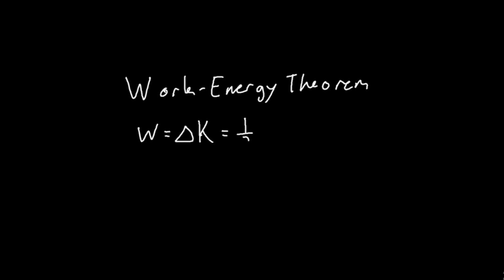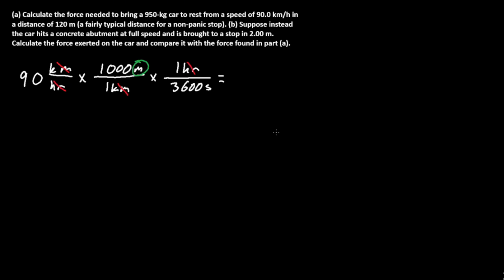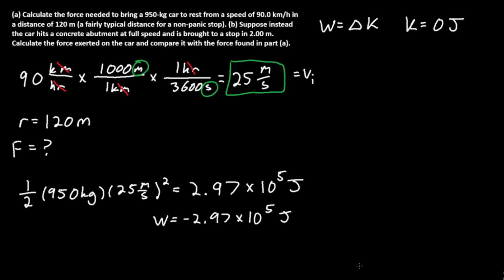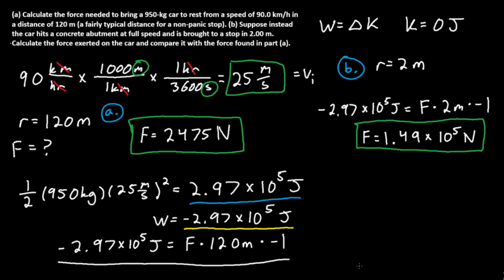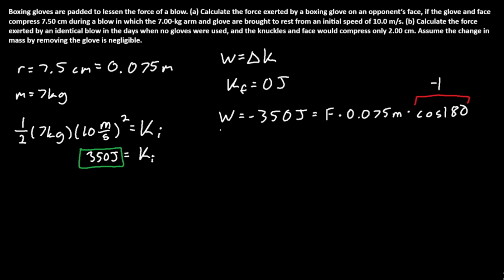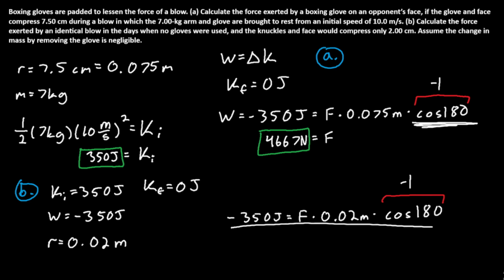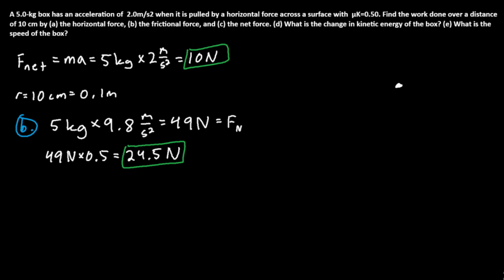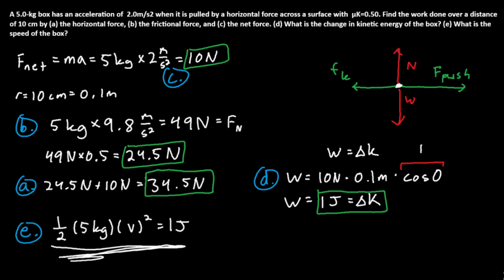Work-Energy Theorem with Physics Problems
In this video, I covered the work-energy theorem and primarily used physics problems to explain concepts.

Timestamps:
0:00 Work-Energy Theorem
2:23 Problem 1: Car to Rest
8:17 Problem 2: Boxing Glove vs. Knuckles
12:58 Problem 3: Net Force and Solving for Speed